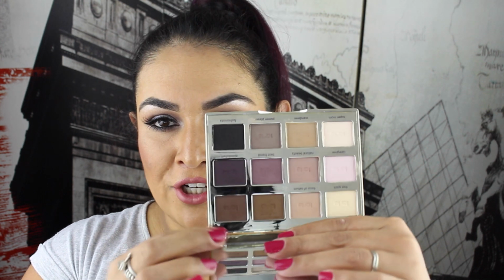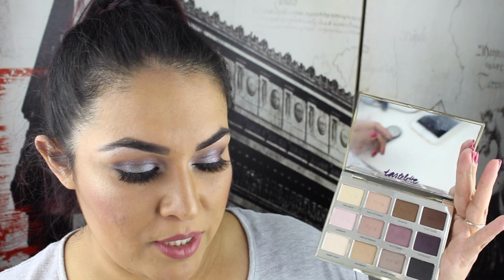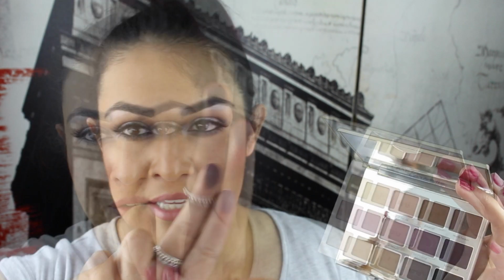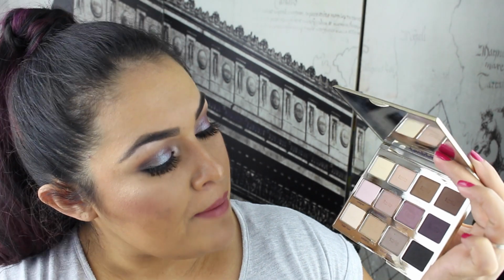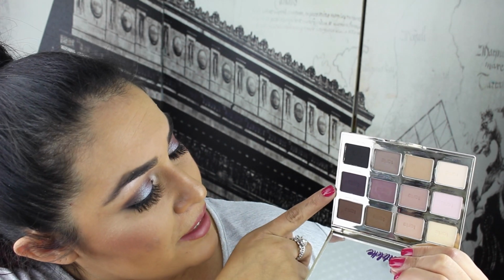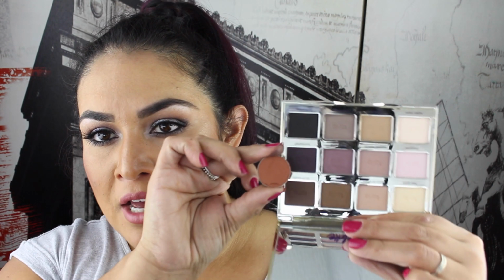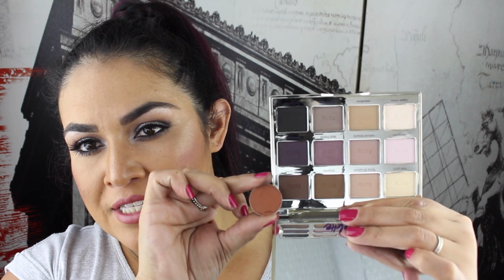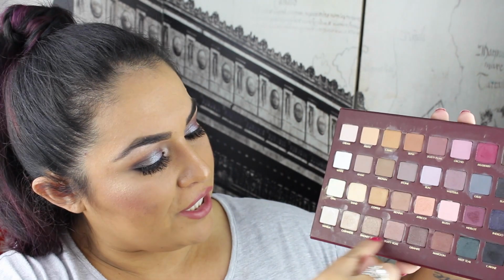Tarte 'Tartelette Palette' Review